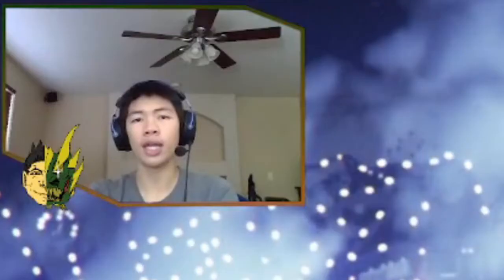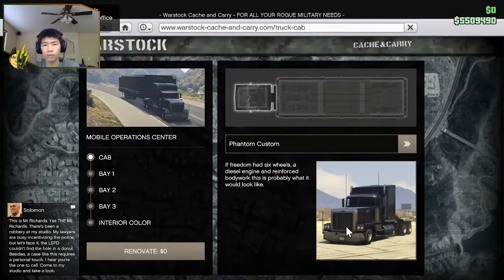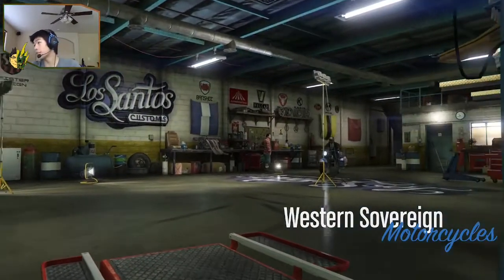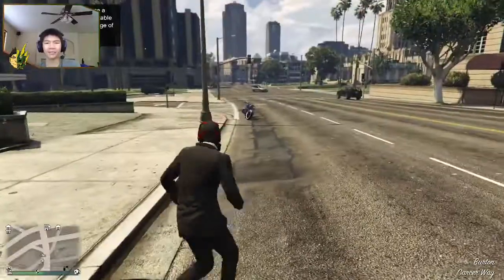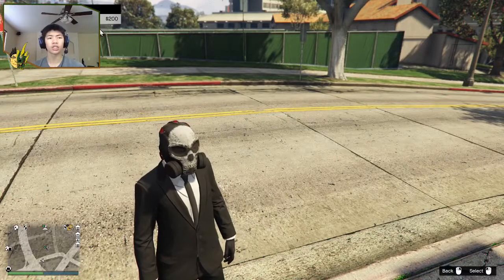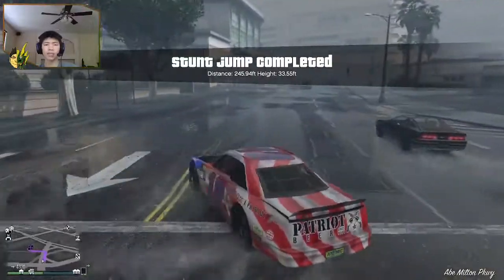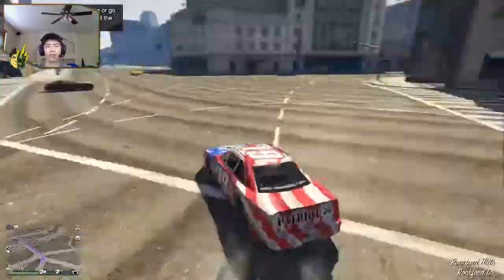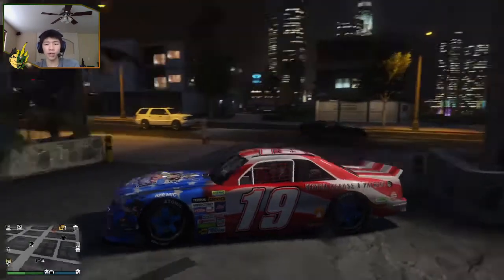The MOST AMERICAN video in GTA V + FREE/DISCOUNTED Content - Happy 4th Of July!!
Happy 4th of July!!  Even if you don't celebrate this holiday please enjoy the video.  Please share my content if you do enjoy it and think others would as well!

I got a Facebook page so don't forget to check it out:
Also on Twitter:
Don't use it much but heres my Insta:
If you enjoy my content go over and check out my Discord Fan Chat:
Discord Fan Chat: